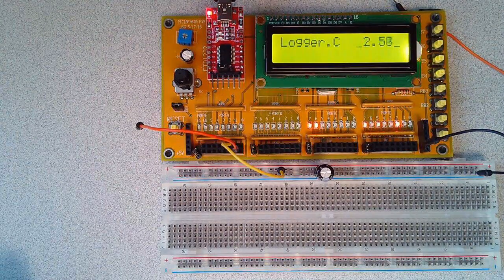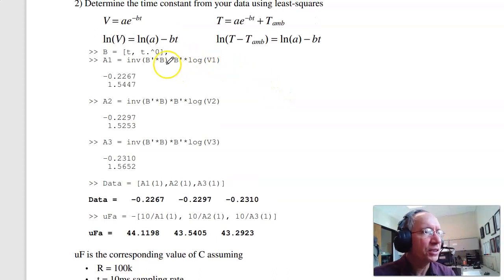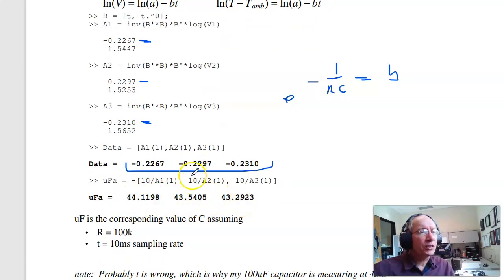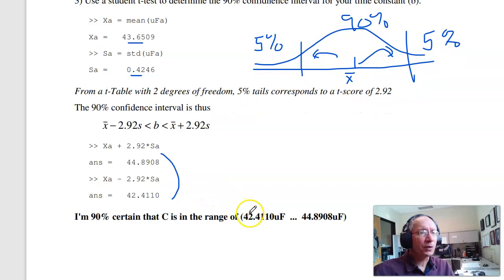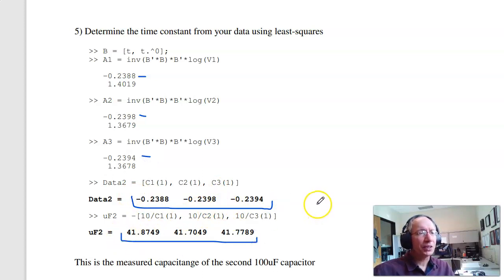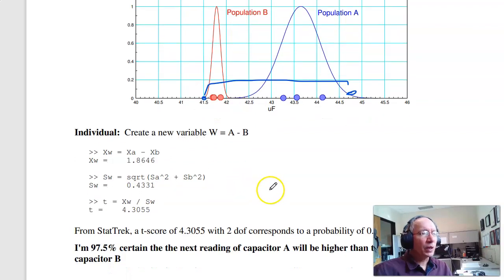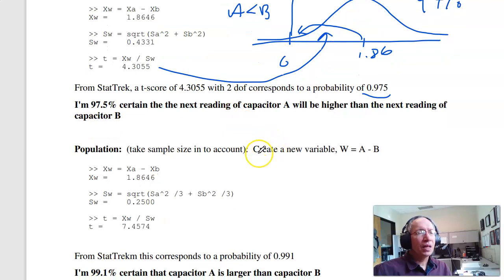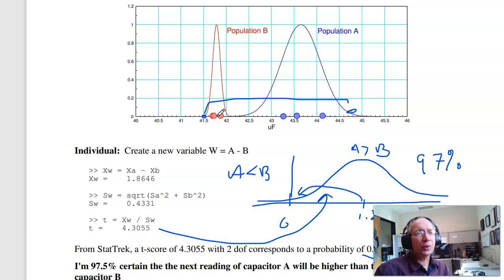ECE 376 Homework #7 (Sp24)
Solutions to homework #7 for NDSU ECE 376 Embedded Systems (data collection, student t-test with one population, student t-test with two populations).  Please visit Bison Academy for corresponding course syllabus, lecture notes, recorded lectures, homework sets, and solutions.